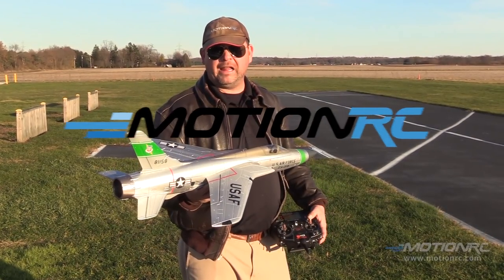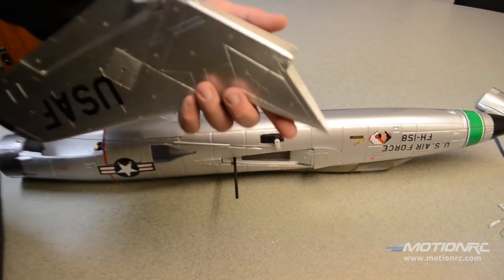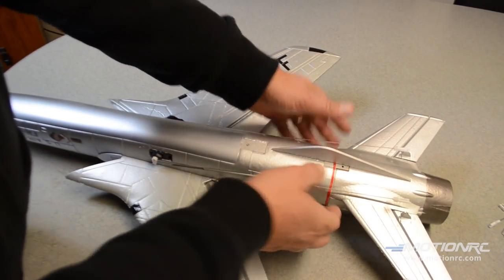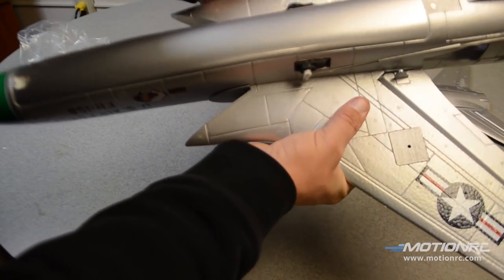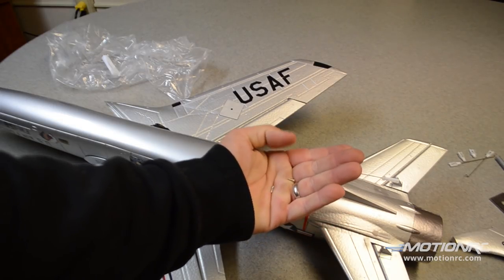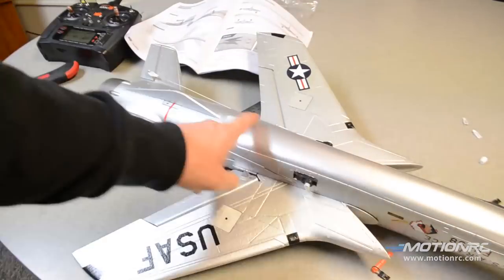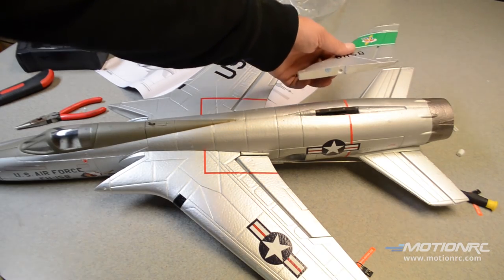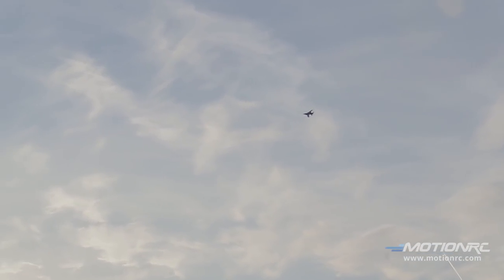Freewing F-105 Thunderchief 64mm EDF Jet - Build Video - Motion RC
Pilot Ryan is here to take you through the assembly of the Freewing F-105 Thunderchief!